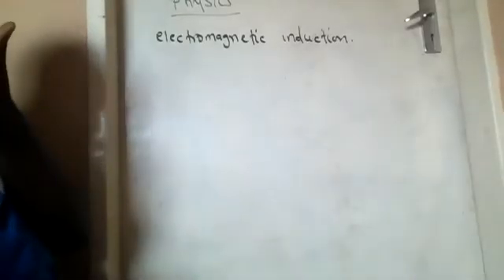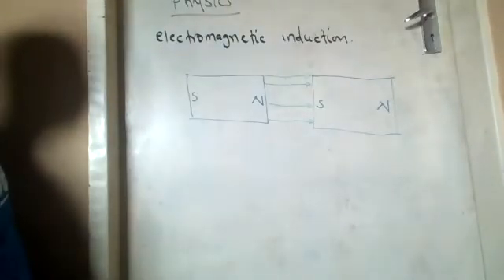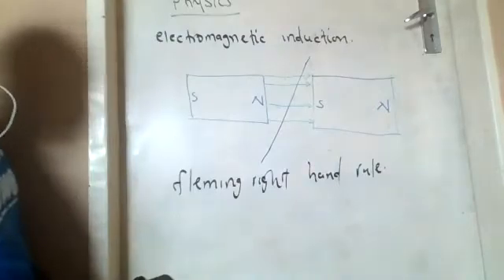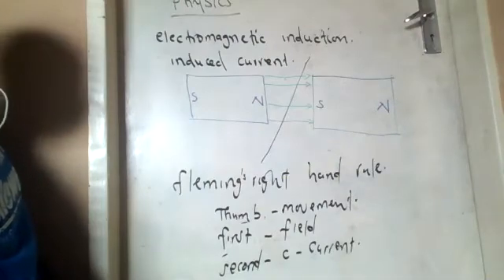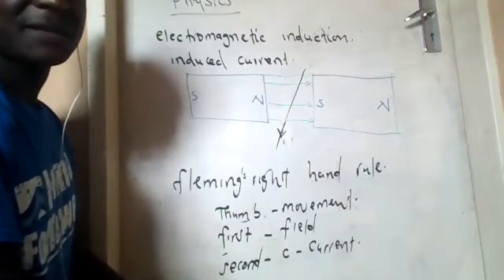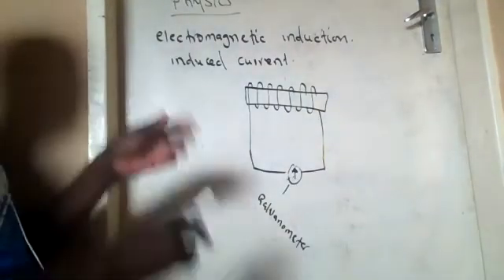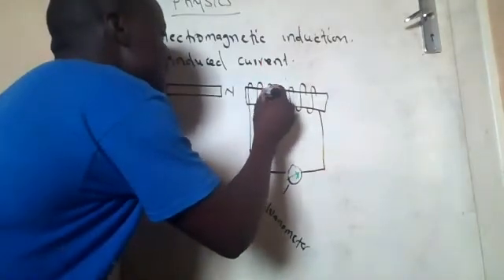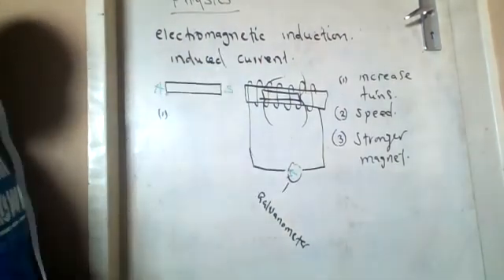physics Electromagnetic induction